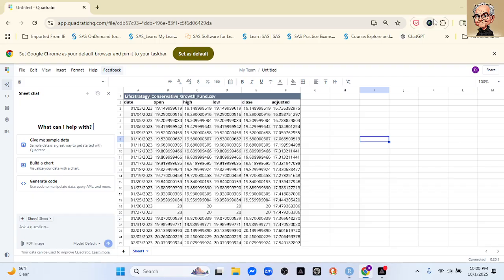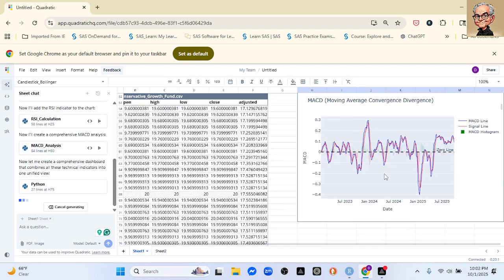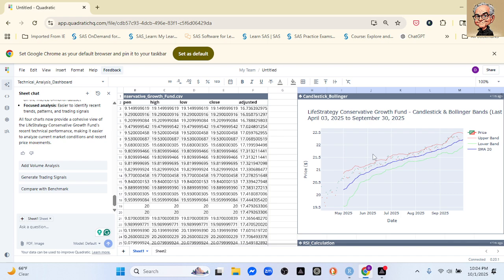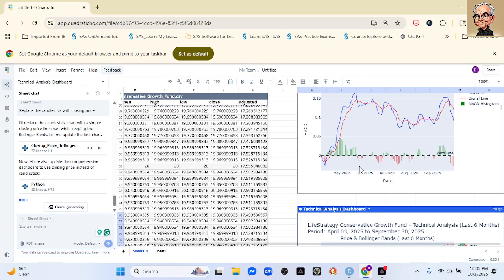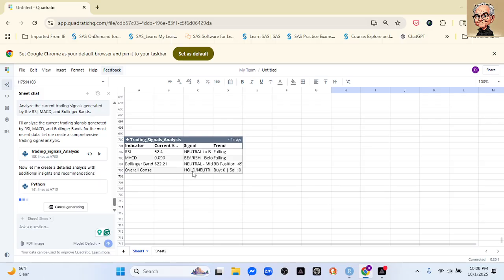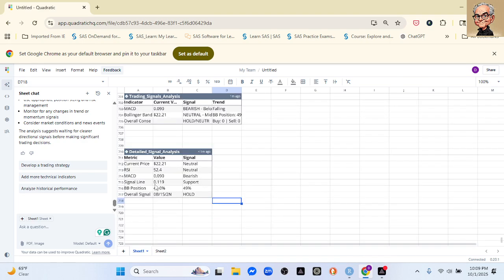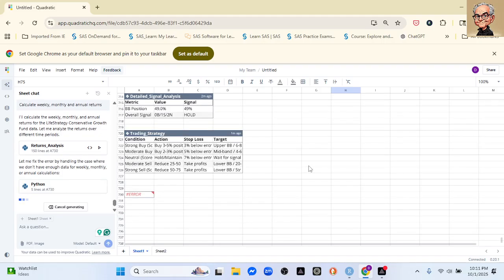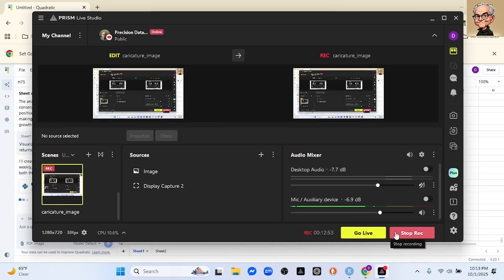LifeStrategy Conservative Growth Fund